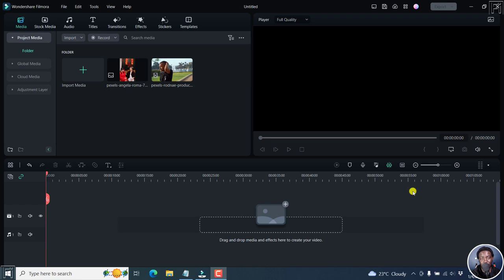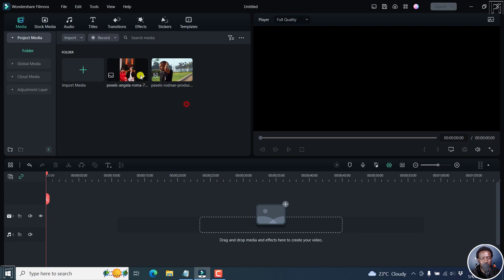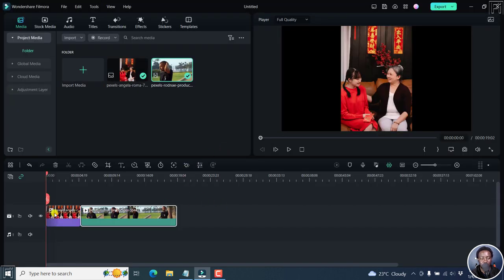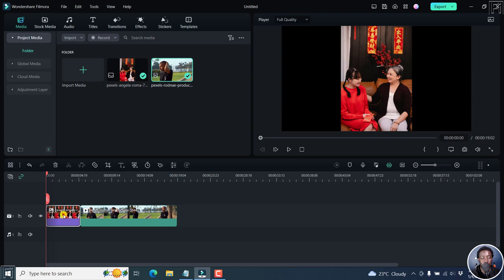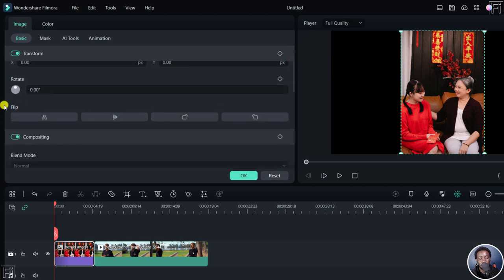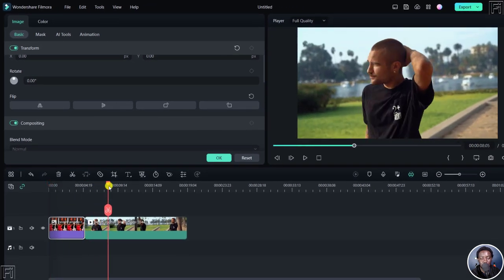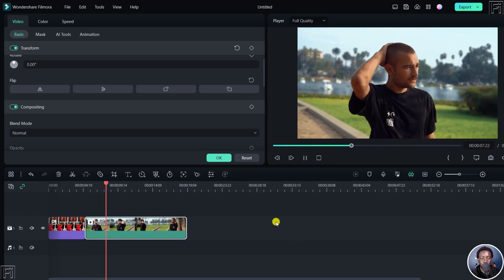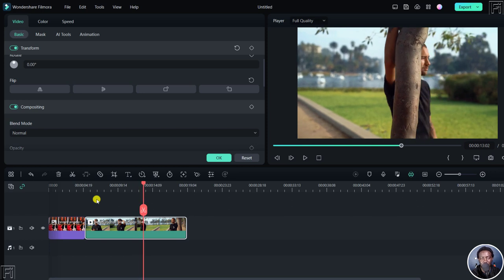How to Flip or Mirror a Video or Image in Filmora 12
In this video, I'll show you How to Flip or Mirror a Video or Image in Filmora 12.